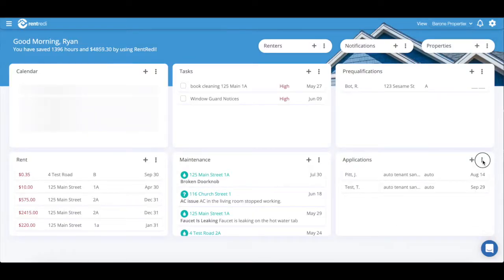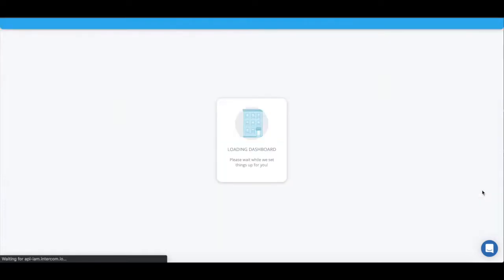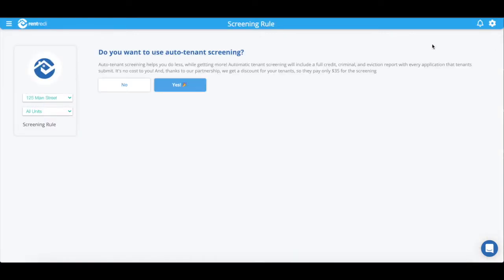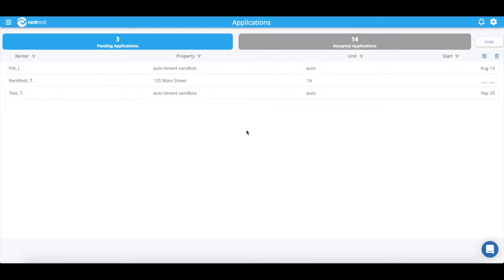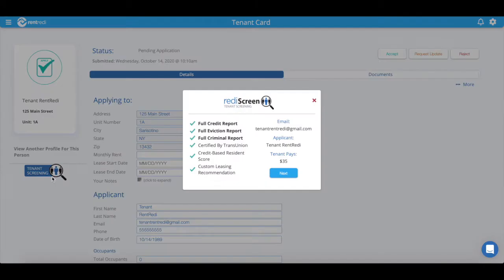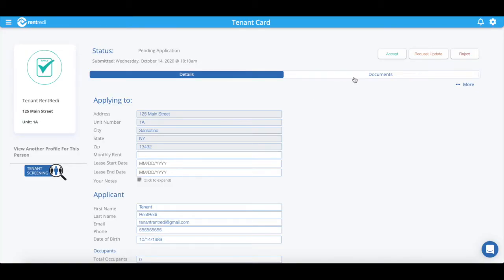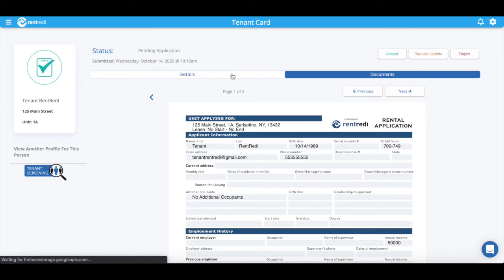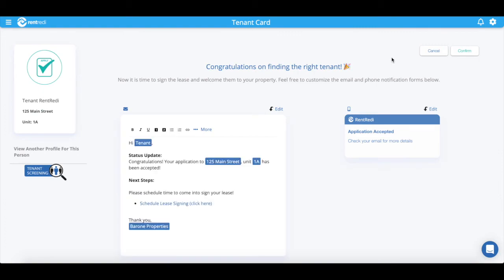RentRedi Demo: Applications & Screening